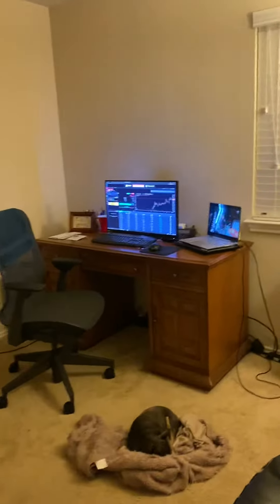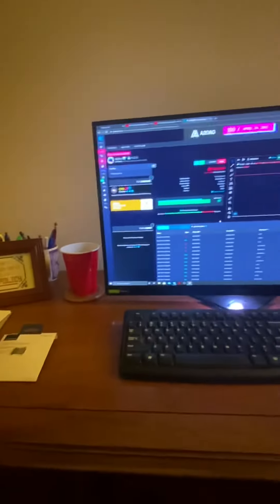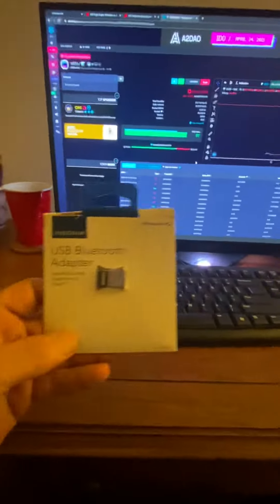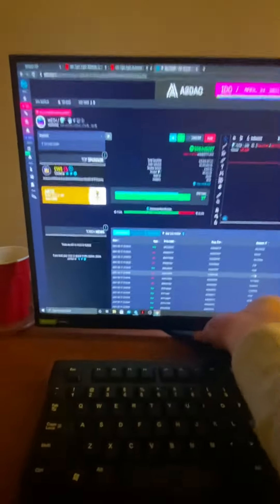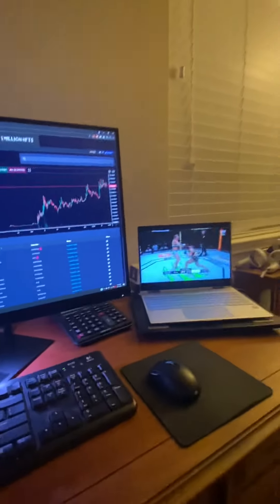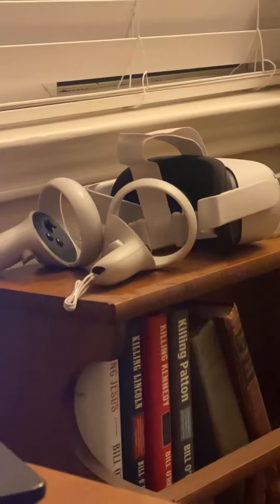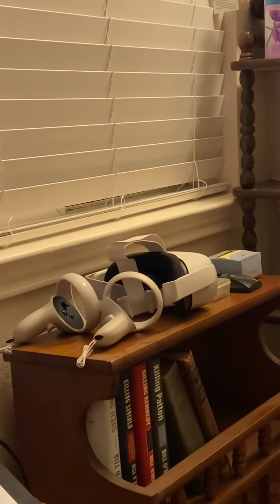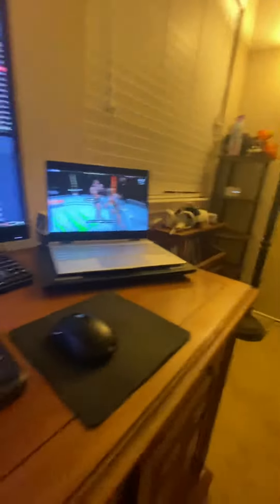Office Update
Umm. read the title.